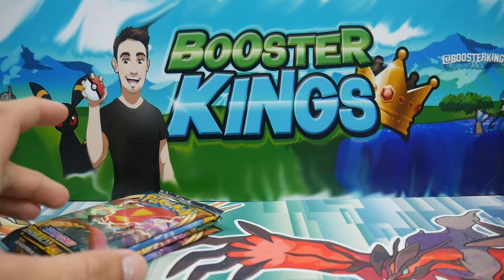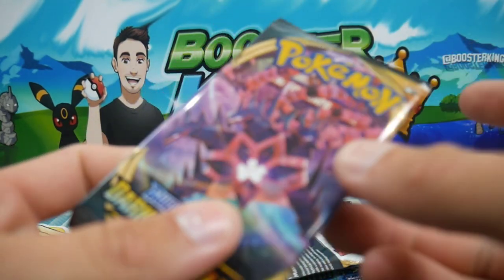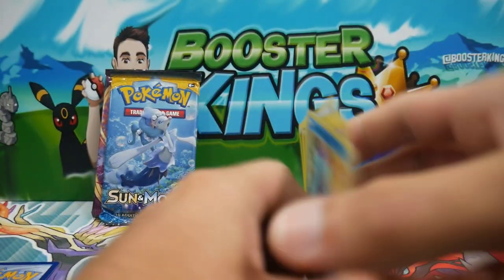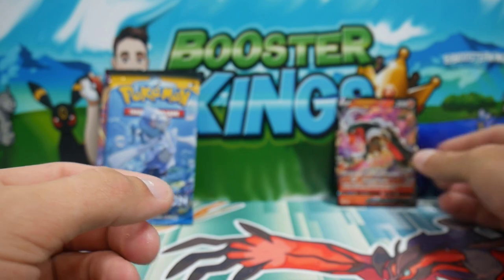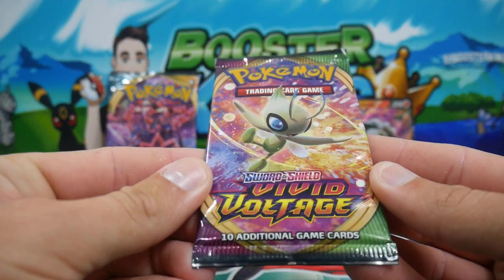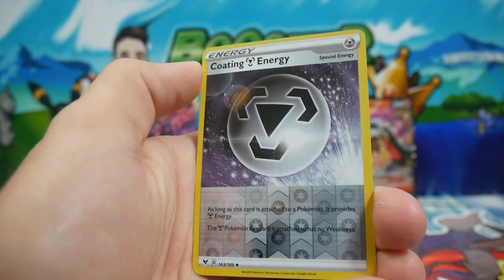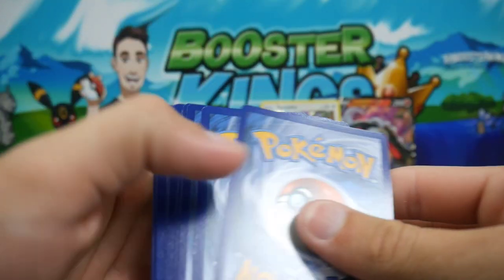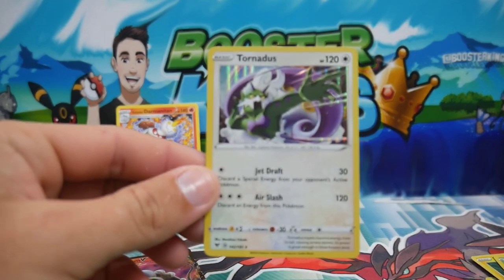*WILL IT SURVIVE?* Pokémon Cards Dropped From 100FT off a Hotel! (Pokémon Card Experiment)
In this video we have tried another experiment with Pokémon Cards. In dropping Packs off the hotel i was staying at recently to see if they could survive.

If you like this series please let me know what other Pokémon Experiments I should try.